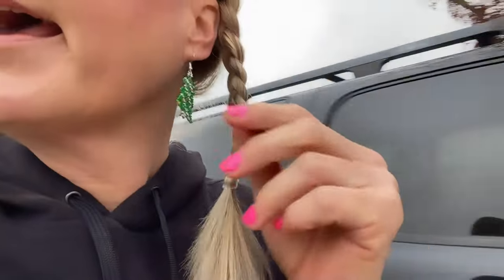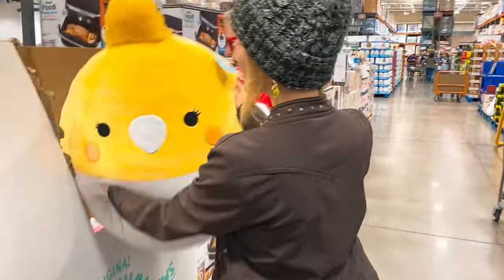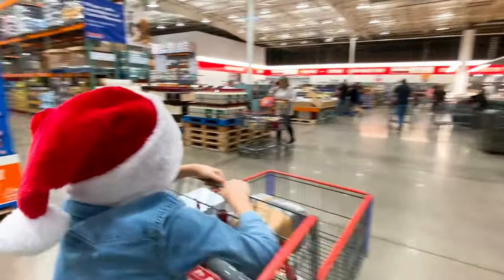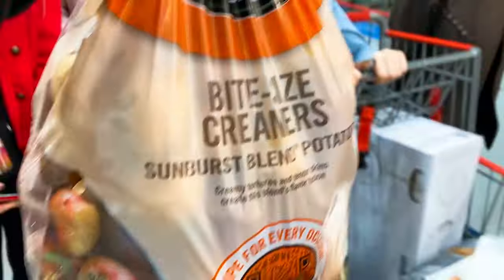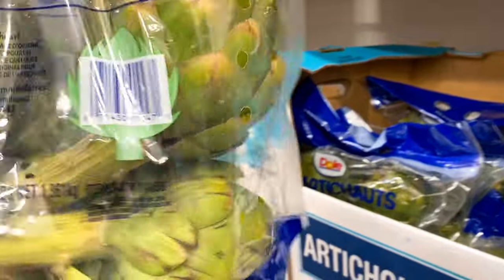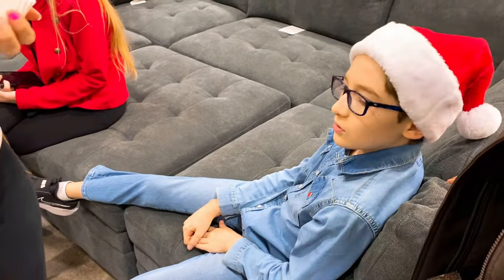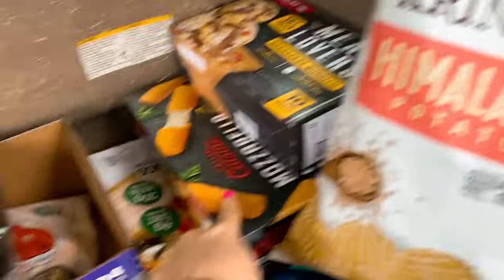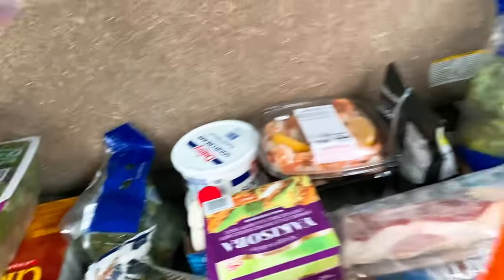We Survived Costco Chaos Christmas Shopping!